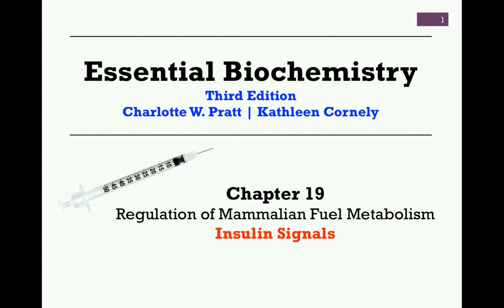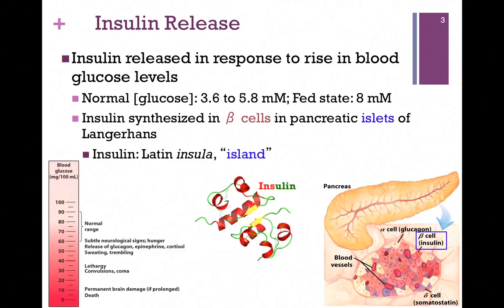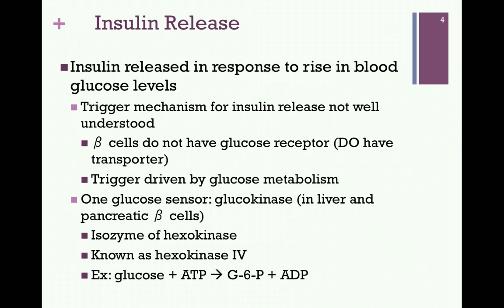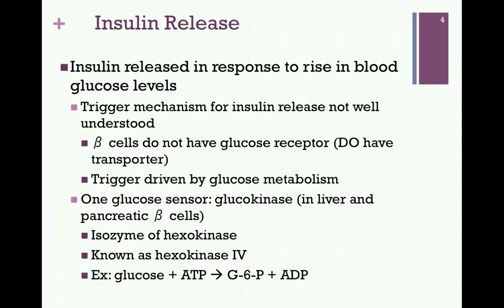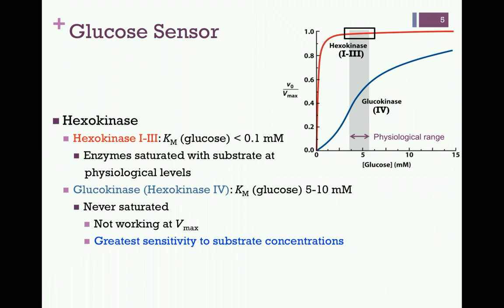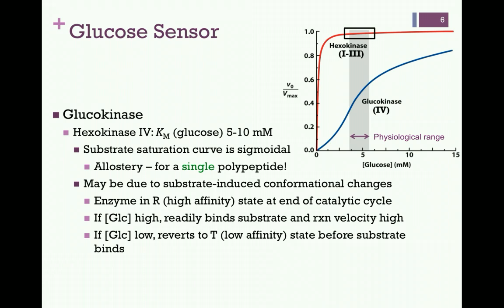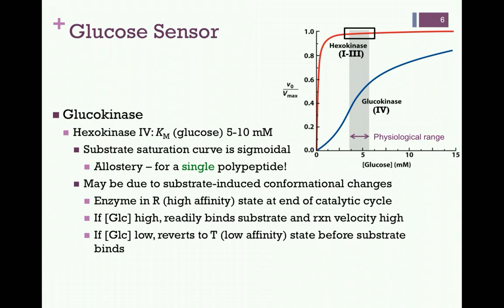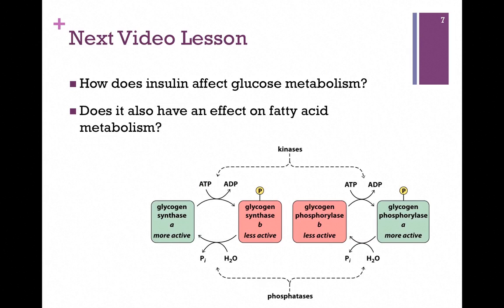148-Insulin Signals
Discussion of the glucose sensor and how it relates to insulin release